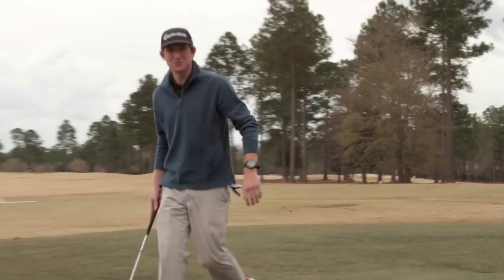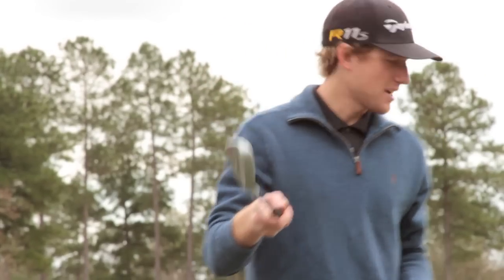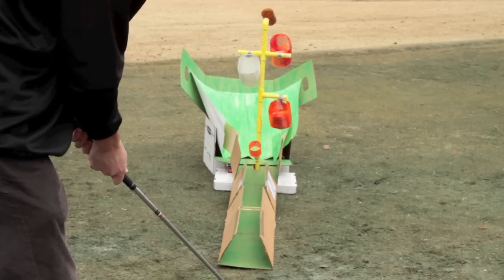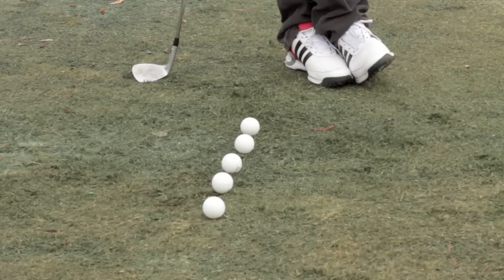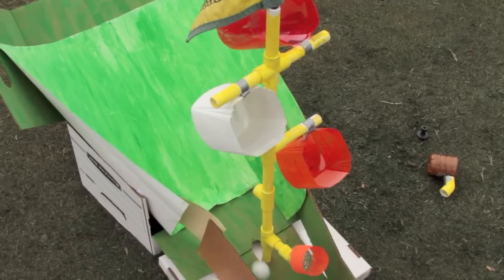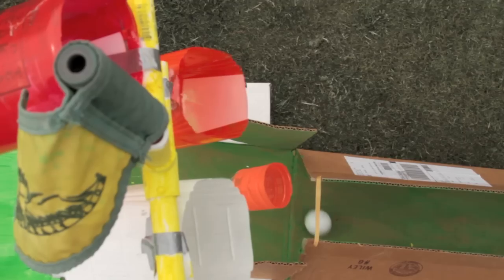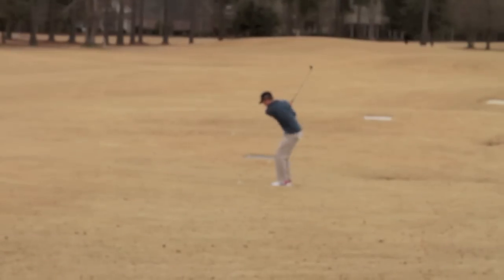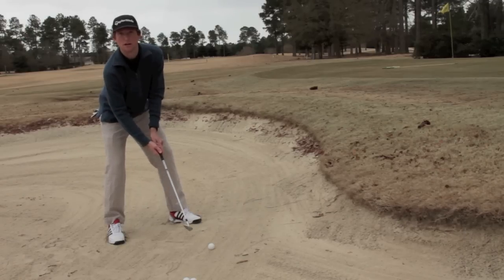ChipPro 490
ChipPro 490 is a tool to improve golf short game (chipping)